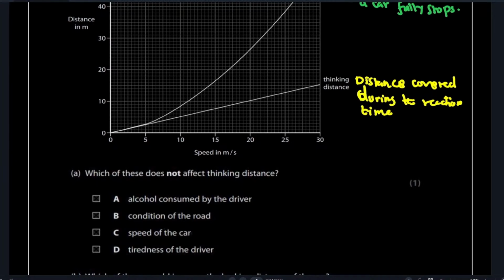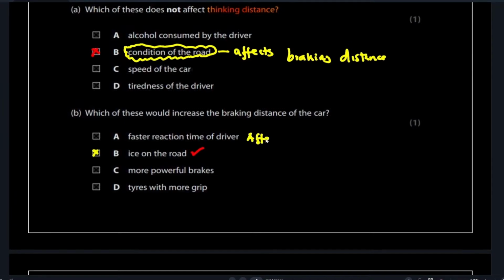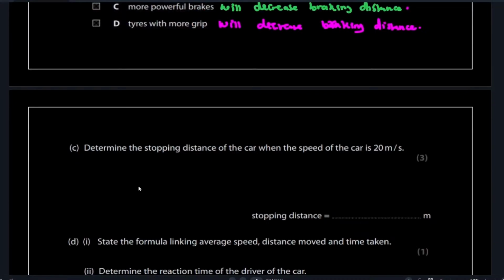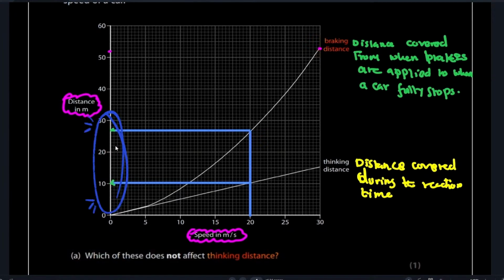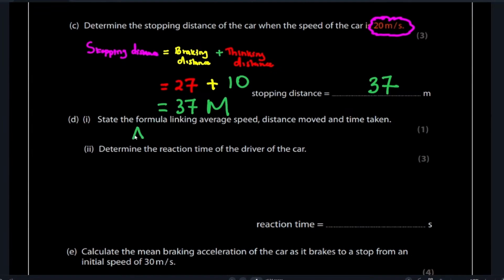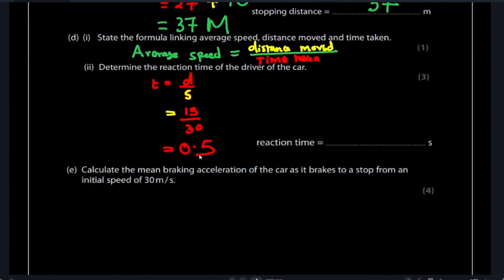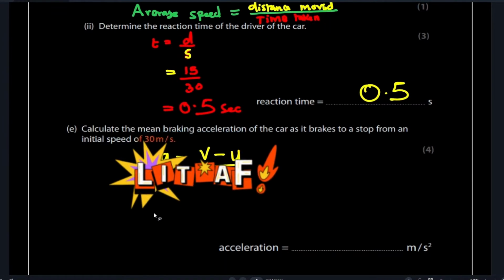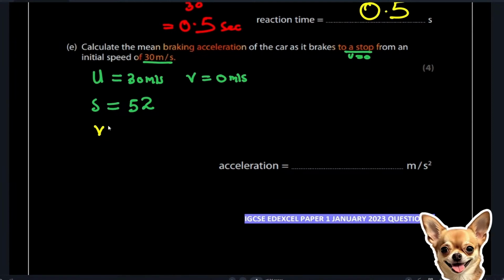ALL OF IGCSE EDEXCEL PHYSICS REVISION CRUSH COURSE MAY JUNE PREDICTION CONCEPTS